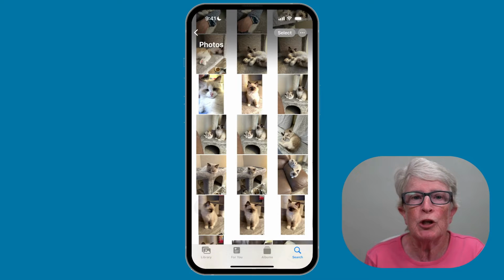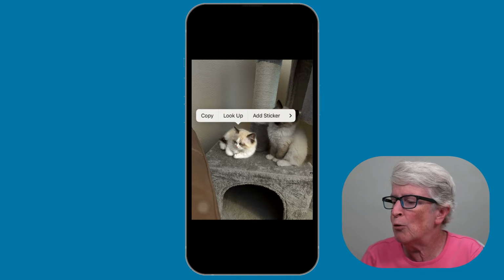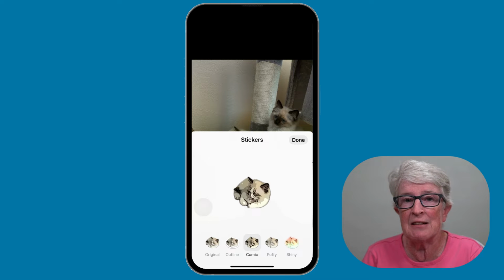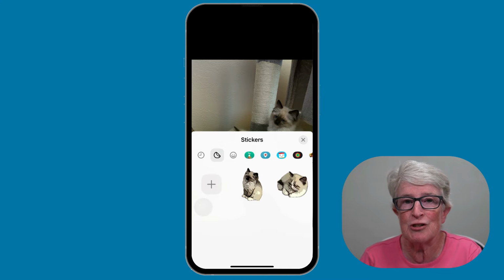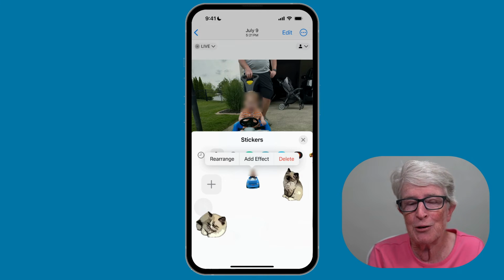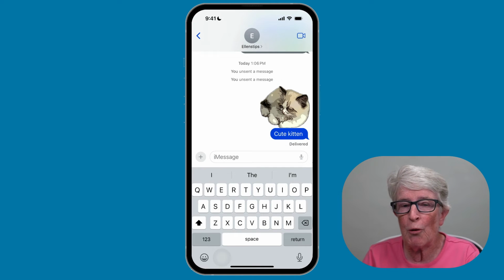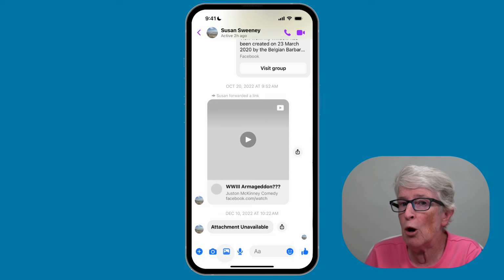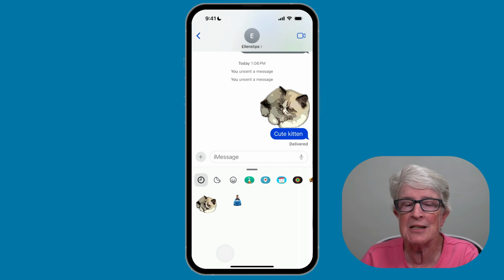How to Turn Photos into Stickers in iOS 17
In iOS 17, when you tap and hold a photo to separate the subject from the background, you'll see the option to turn your photo into a sticker. In this video, I'll walk you through turning your photos into stickers and using them in Messages and other third-party apps.

Chapters:
0:00 Intro
0:23 Turn Photos into Stickers
1:40 Add an Effect to Stickers
3:19 Create a Live Photo Sticker
4:20 Using Stickers in Messages
5:08 Using Stickers as Reactions
5:53 Using Stickers in Third Party apps
6:40 Deleting Stickers